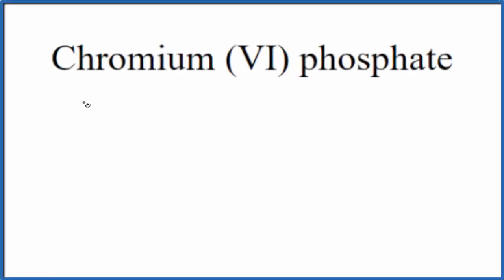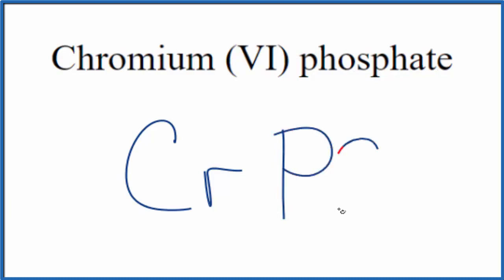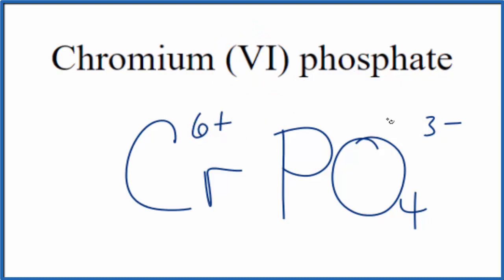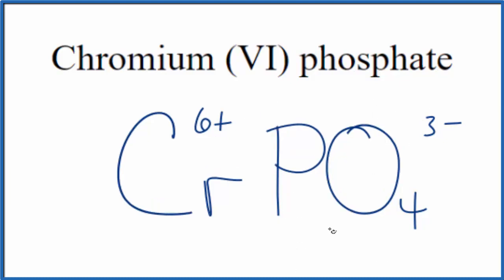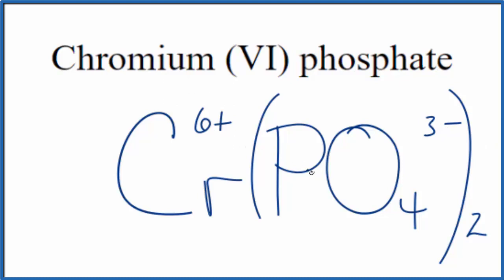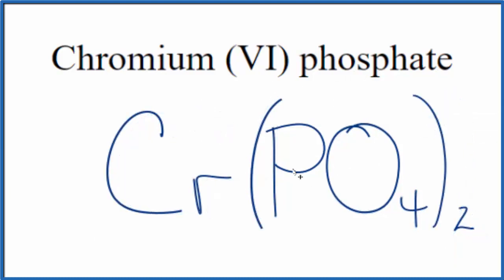How to Write the Formula for Chromium (VI) phosphate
In this video we'll write the correct formula for Chromium (VI) phosphate : Cr(PO4)2.
To write the formula for Chromium (VI) phosphate we’ll use the Periodic Table, a Common Ion Table and follow some simple rules.

Because Chromium (VI) phosphate has a polyatomic ion (the group of non-metals after the metal) we'll need to use a table of names for common polyatomic ions, in addition to the Periodic Table.

1. Write the symbol and charge for the transition metal. The charge is the Roman Numeral in parentheses.
2. Write the symbol and charge for the non-metal. If you have a polyatomic ion, use the Common Ion table to find the formula and charge
3. See if the charges are balanced (if they are you're done!)
4. Add subscripts (if necessary) so the charge for the entire compound is zero.
5. Use the crisscross method to check your work.

Notes:
For a complete tutorial on naming and formula writing for compounds, like Chromium (VI) phosphate and more, visit: